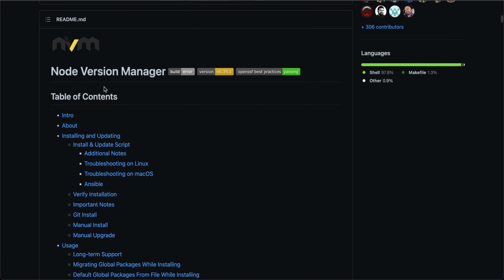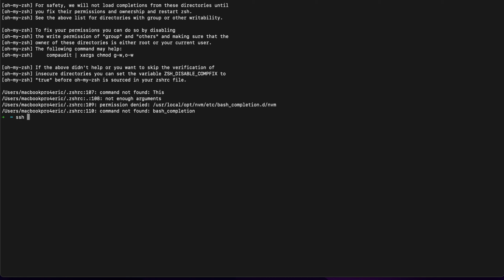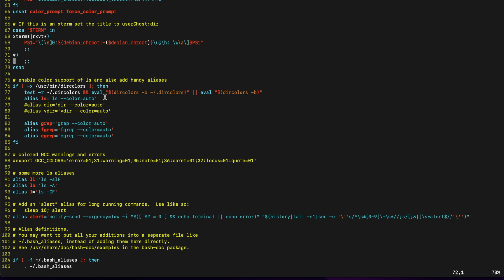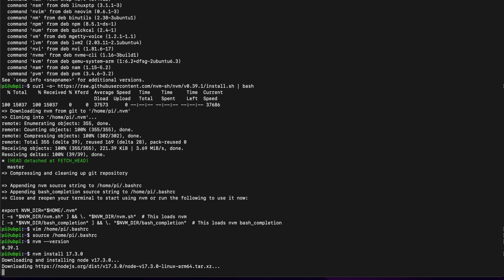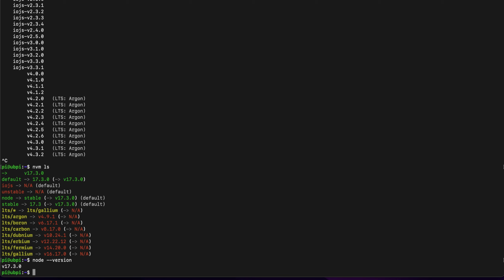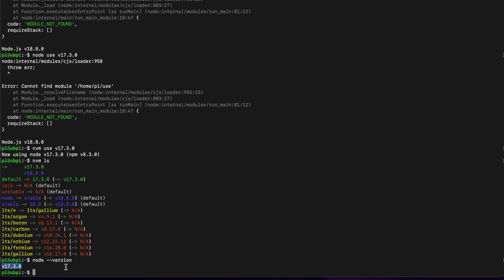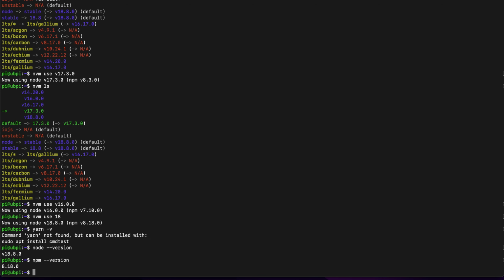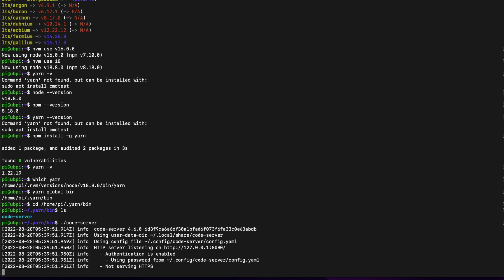Node Version Manager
Basic of NVM